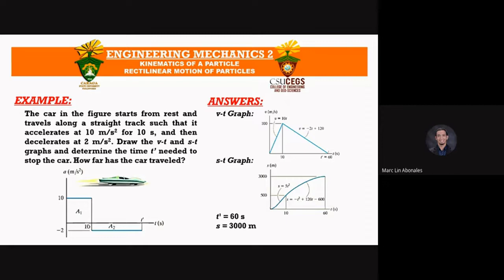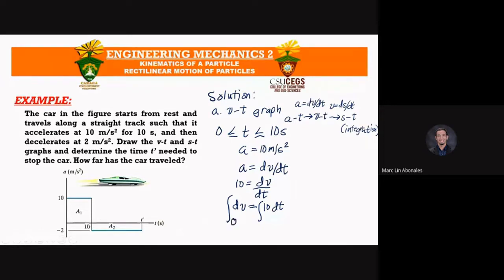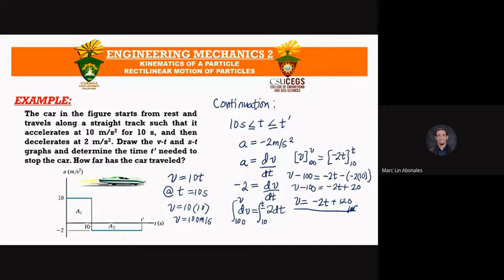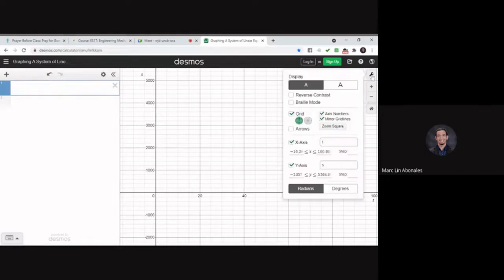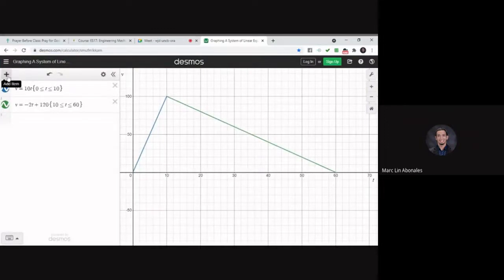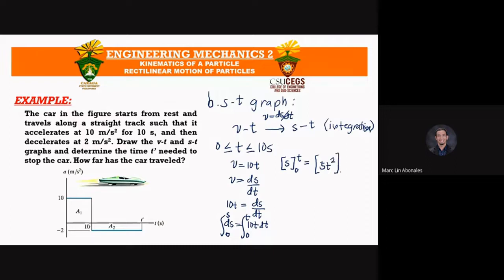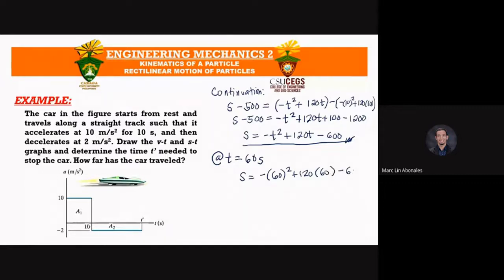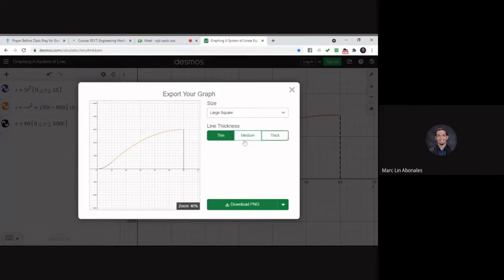Rectilinear Kinematics: Erratic Motion (Example No. 2)